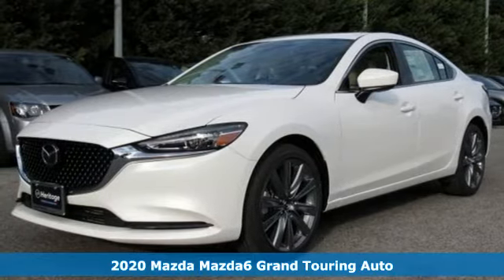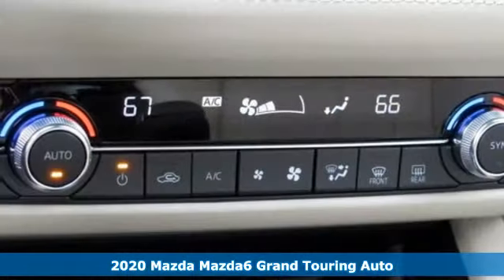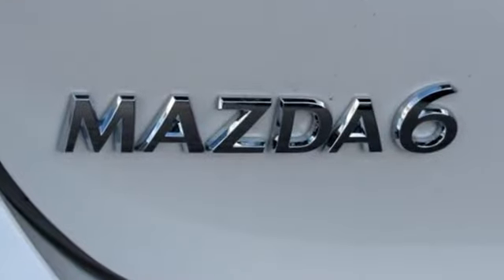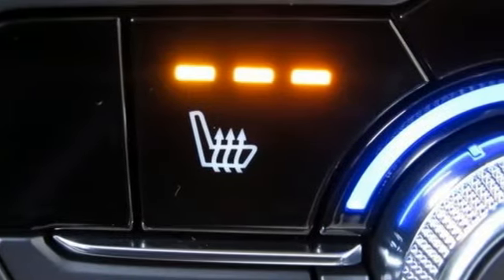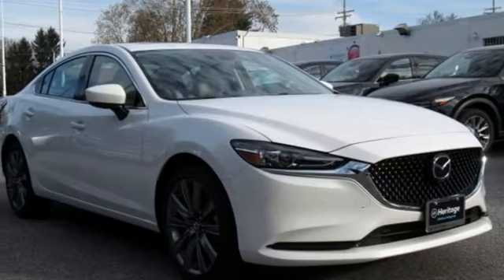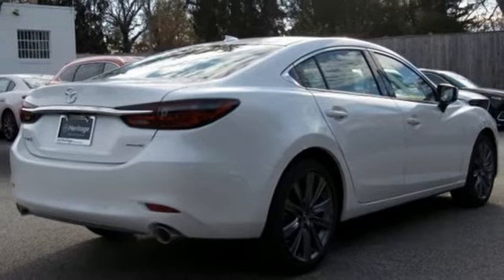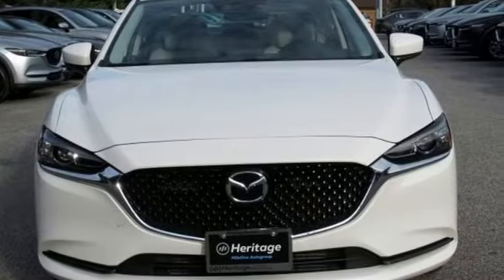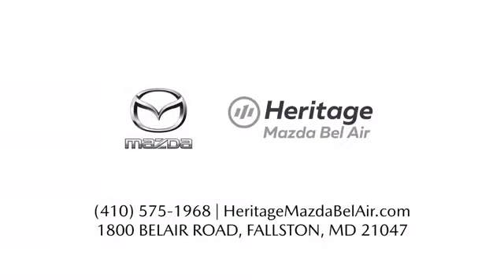2020 Mazda Mazda6 Baltimore MD Bel-Air, MD F0513713 - SOLD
Year: 2020
Make: Mazda
Model: Mazda6
Trim: Grand Touring
Engine: SKYACTIVA®-G 2.5L I4 DOHC 16V
Transmission: 6-Speed Automatic
Color: White
Interior: Sand
Stock #: F0513713
VIN: JM1GL1TY9L1513713

Address:
1800 Belair Road